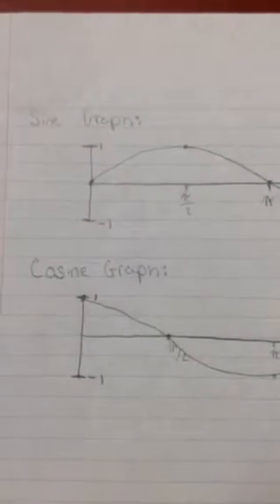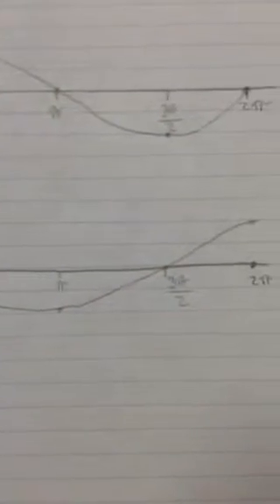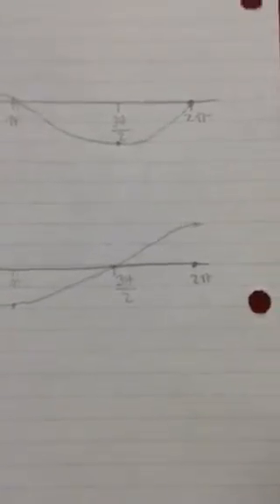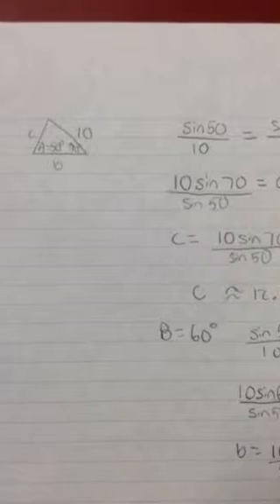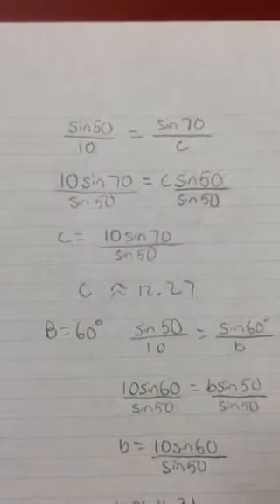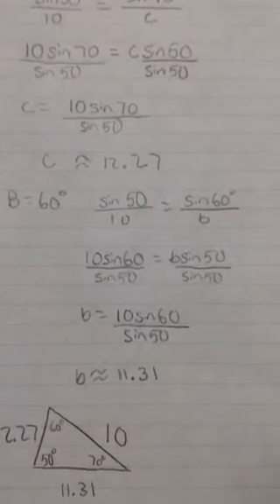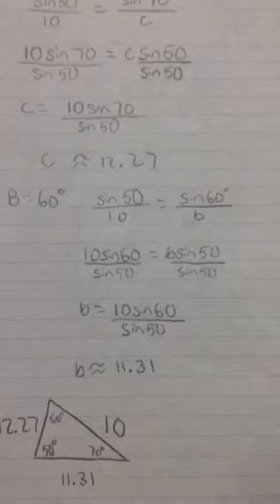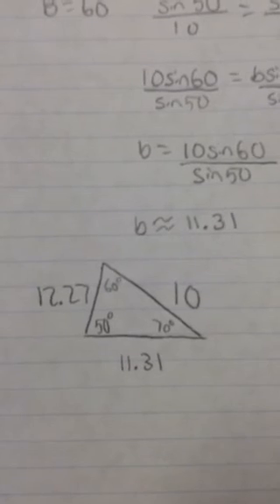Year in Review Video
Jeff Sweat AMIII